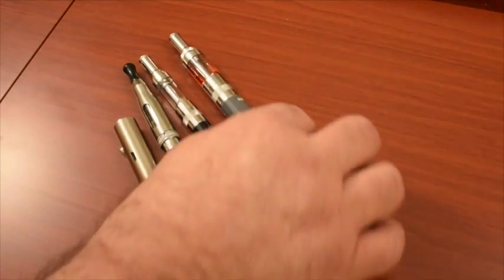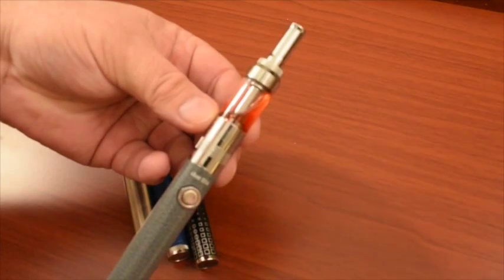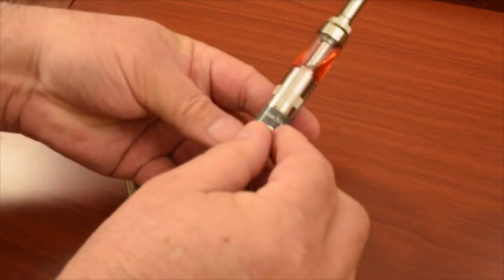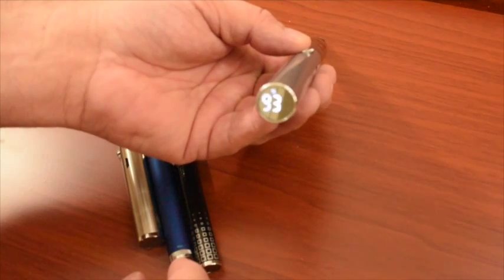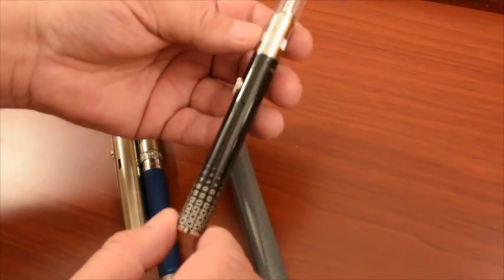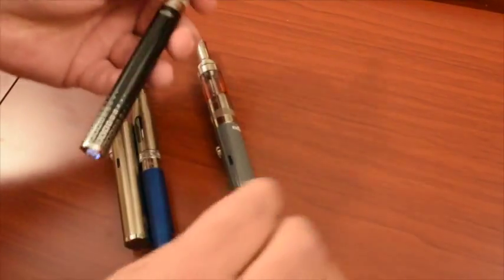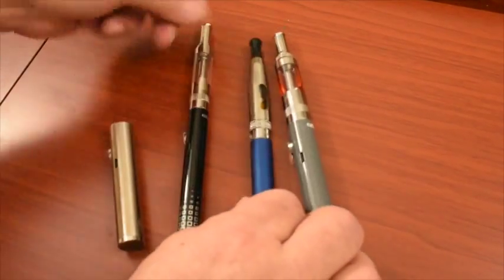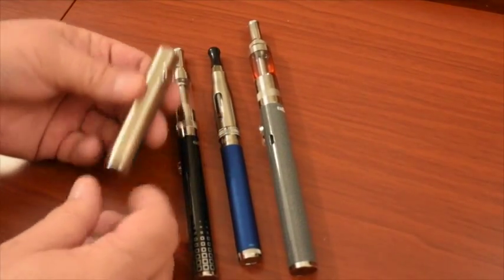The eLeaf iJust D14 & D16 Demo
To accompany our review over in Spinfuel eMagazine I created this little demo of the batteries and glassomizers. For more on these cool new products from eLeaf, check out the review